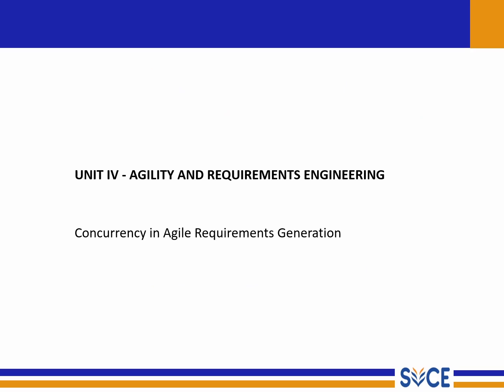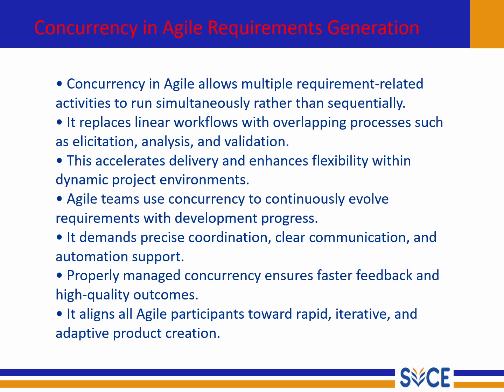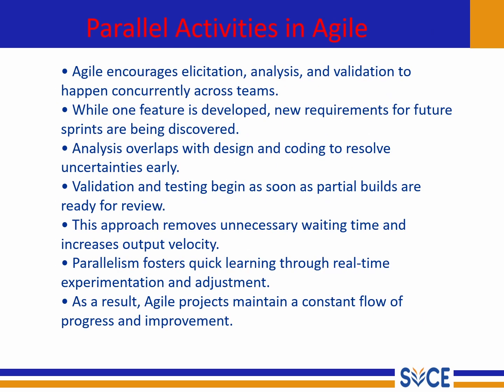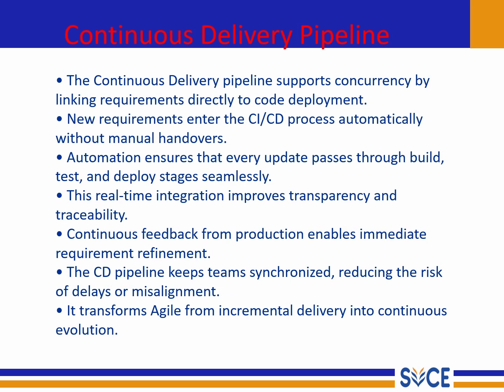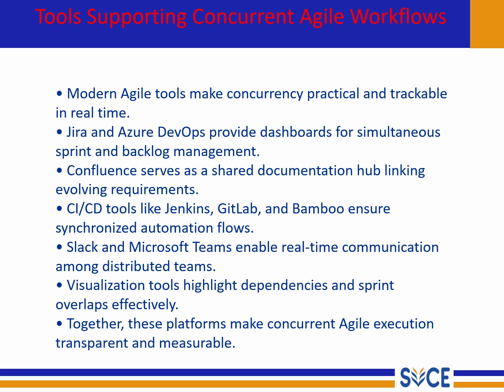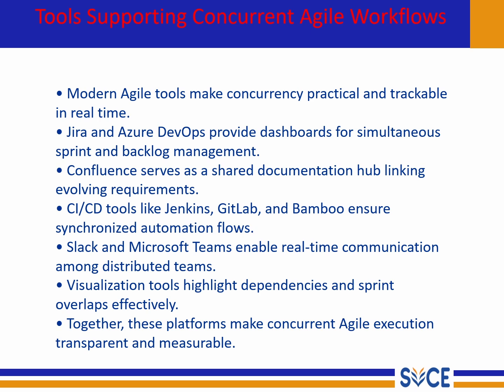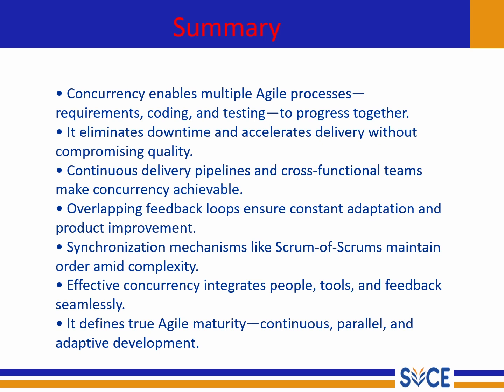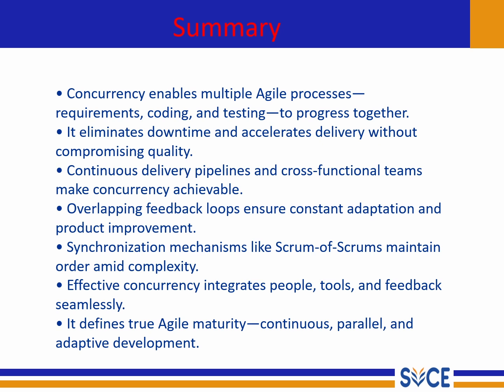CS22071 U4 11 Concurrency in Agile Requirements Generation